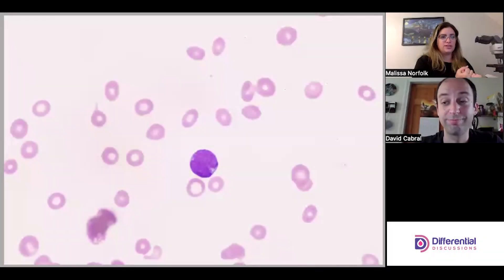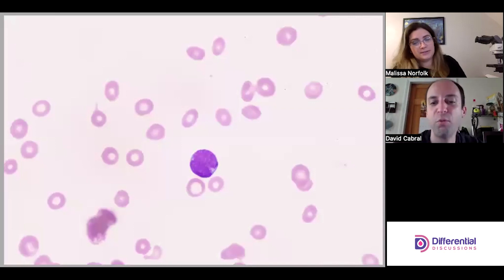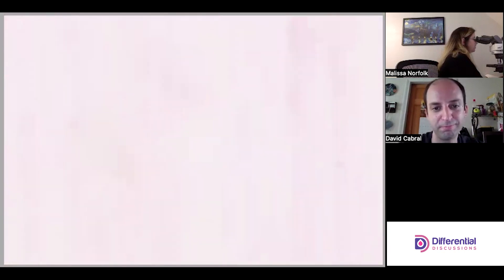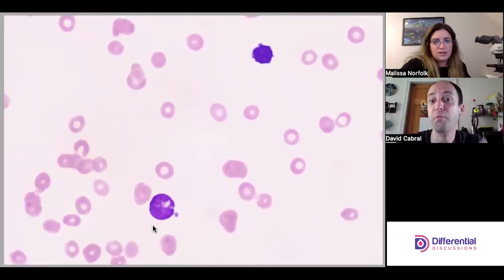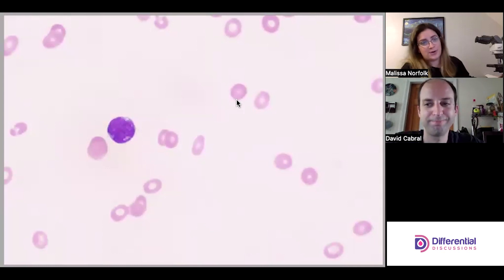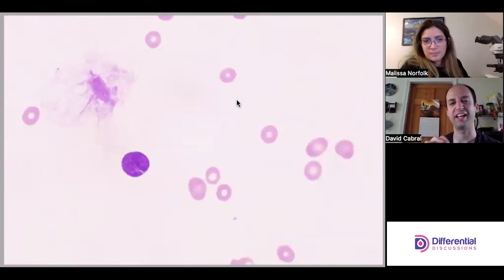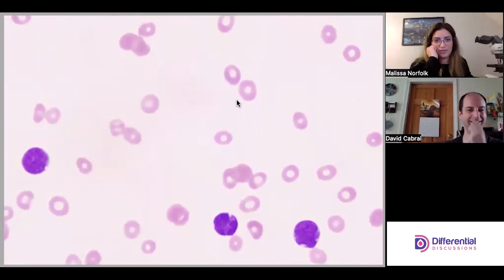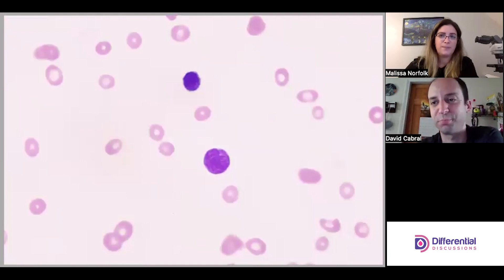Acute Lymphoblastic Leukemia (ALL) Peripheral Blood Smear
A peripheral blood smear of an acute lymphoblastic leukemia (ALL) is reviewed.